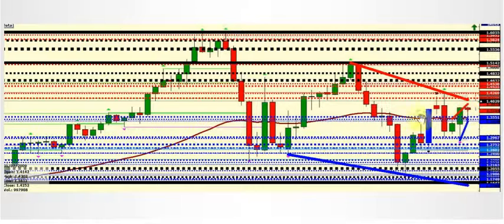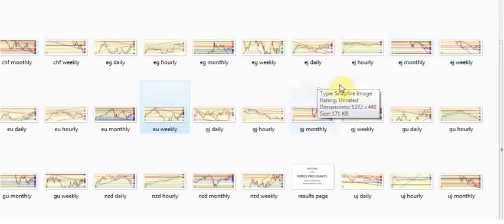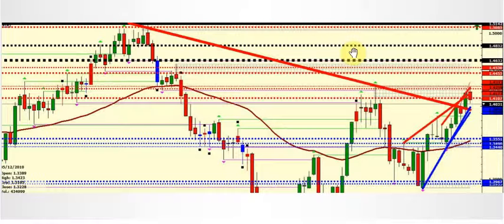Forex Analysis Week of March 27, 2011 - EUR/USD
Each week we analyze 10 major currency pairs for our subscribers, and post a video analysis of one of those pairs. This week we are examining the GBP/JPY.

Please remember, Forex trading involves significant risk, and only risk capital should be used. No guarantees are made regarding the success or failure of any individual trader, strategy, or system.